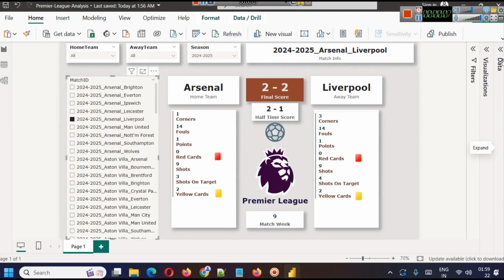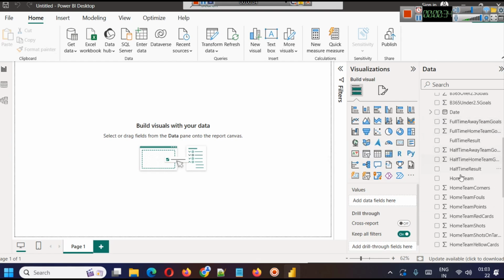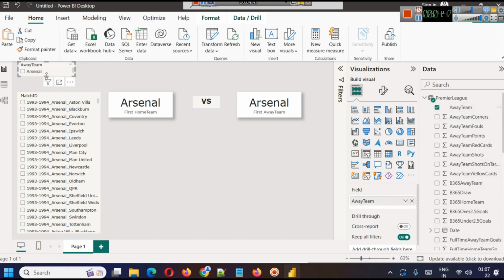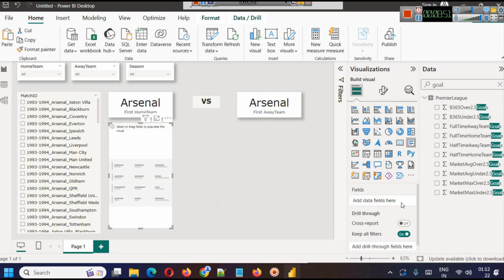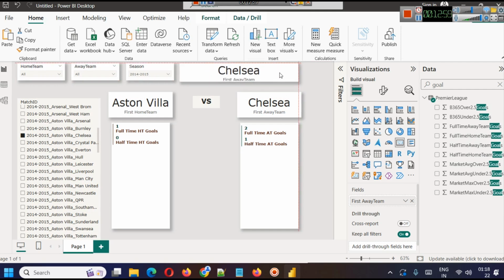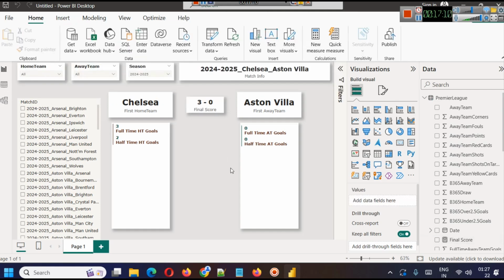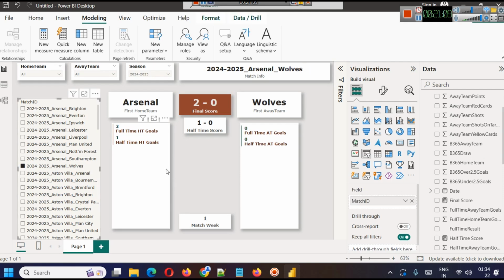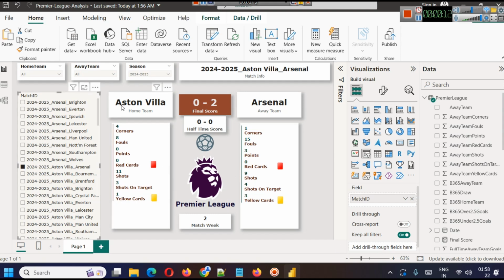English Premier League Football - Match Dashboard - Power BI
The English Premier League is widely regarded as the most popular and competitive football league in the world.
In this video tutorial of powerbi you will learn how to use filters, write simple DAX expressions to create a Dashboard which will show statistics of a single match